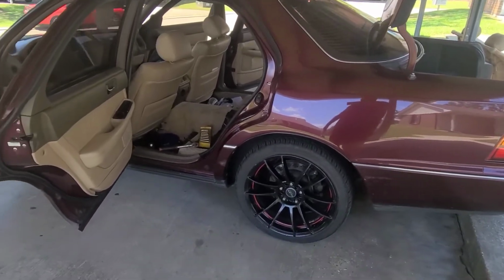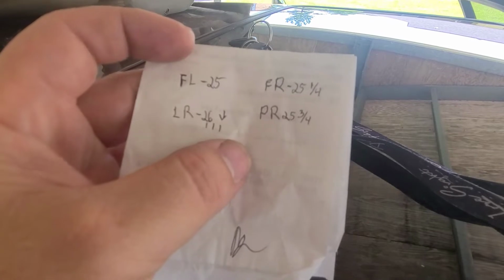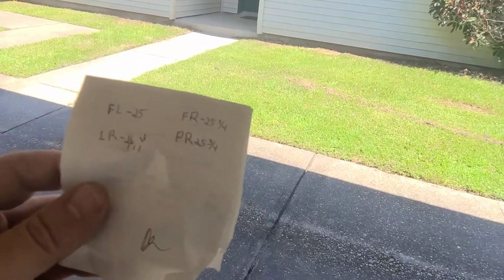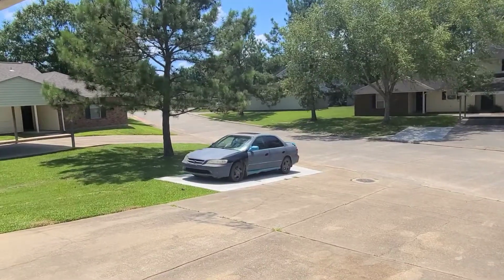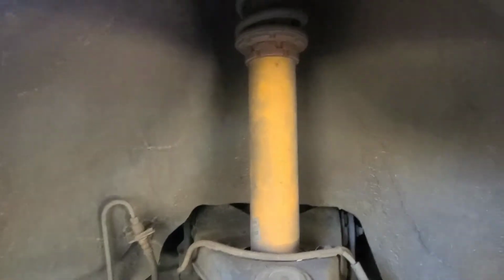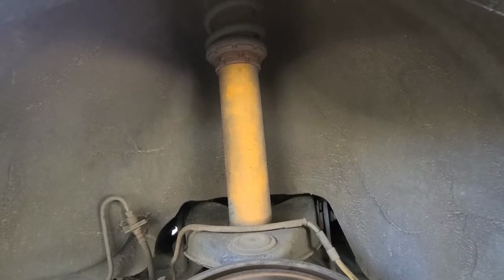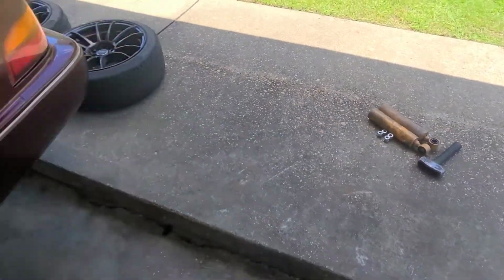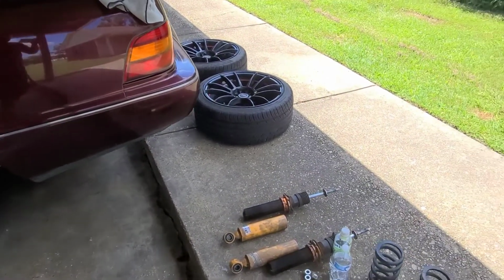Lowered the LS400 more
skunk 2 coilovers bushings